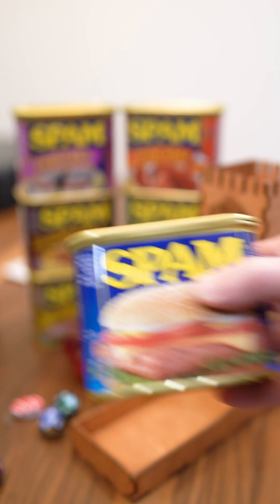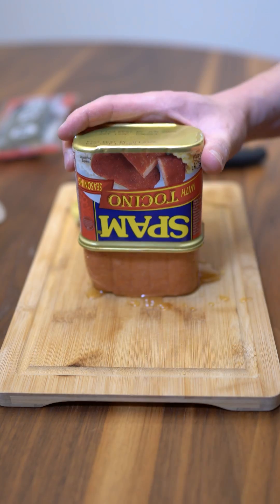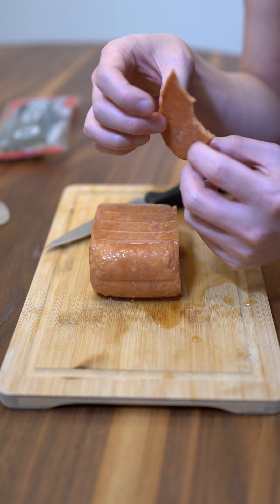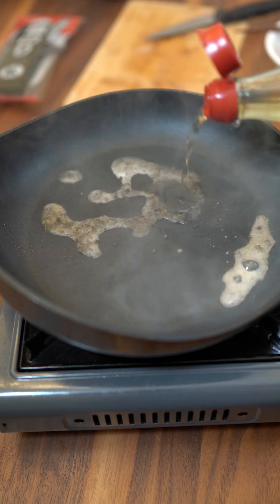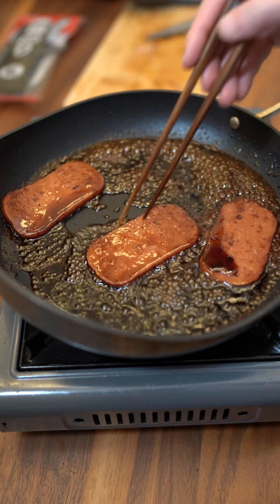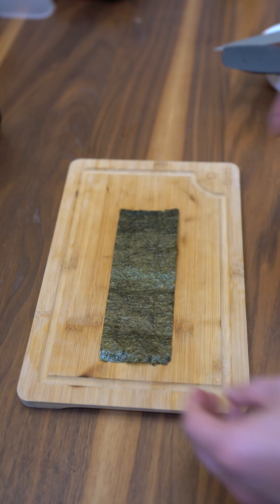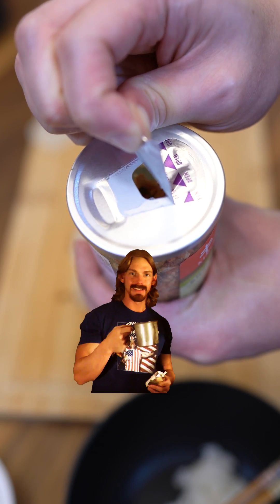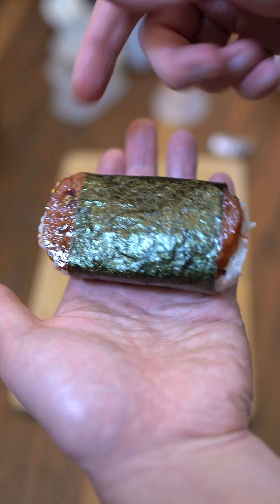Roll for Spam Musubi Ep 2: A Taste of the Philippines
This is episode 2 of Roll for Spam Musubi. Based on the famouse Roll for Sandwich by @adventuresinaardia